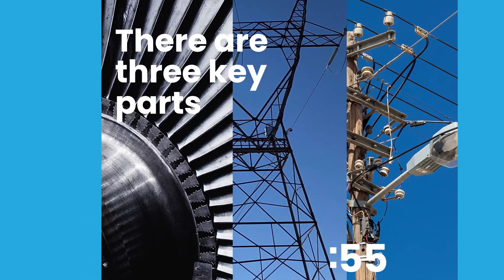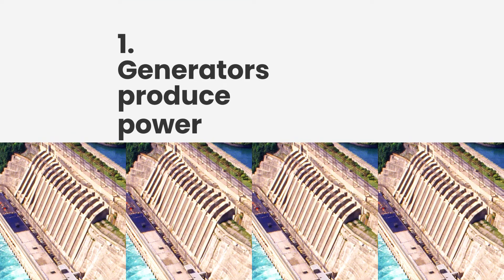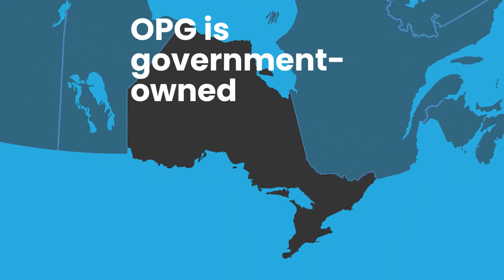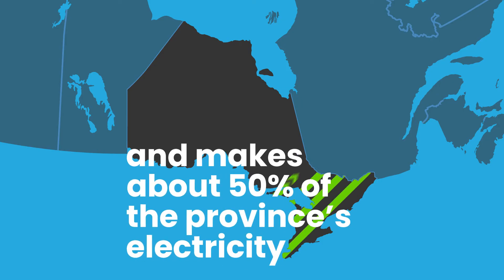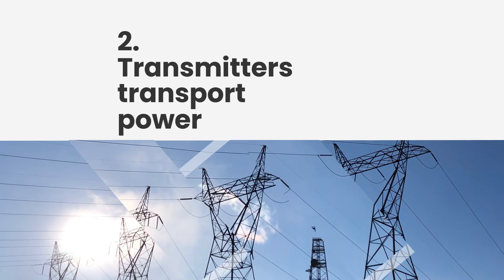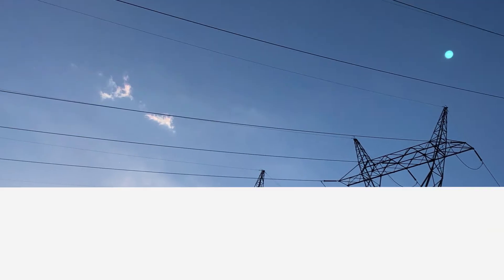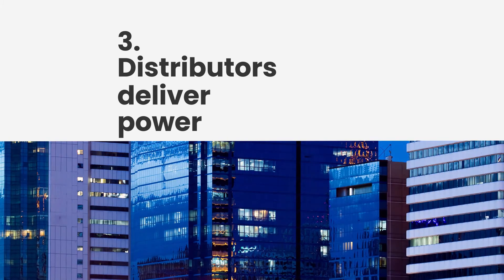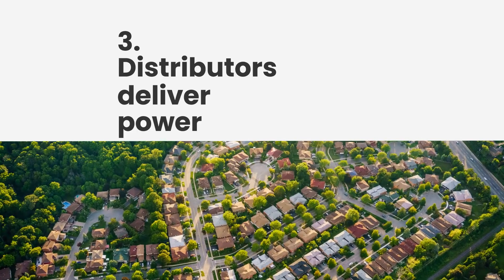Ontario’s electricity system in :60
We know Ontario's electricity system can be a little complicated. Give us 60 seconds and we'll shed some light.